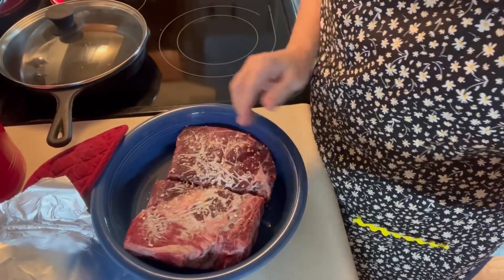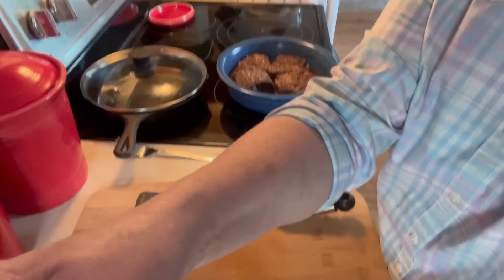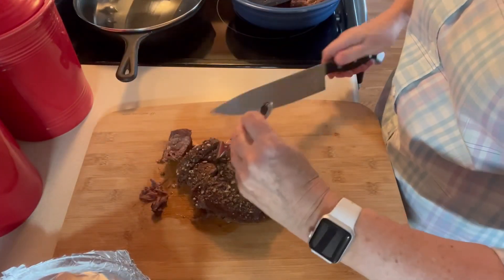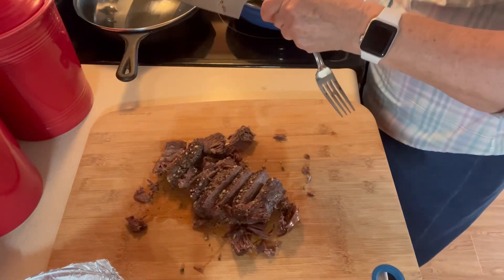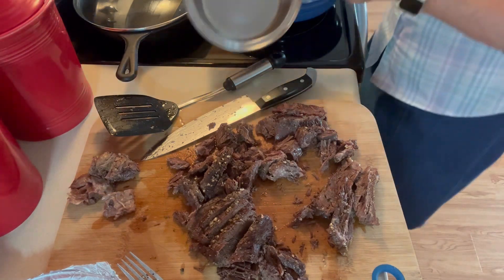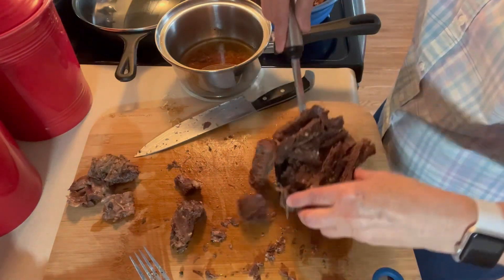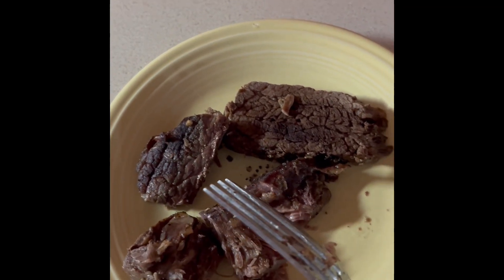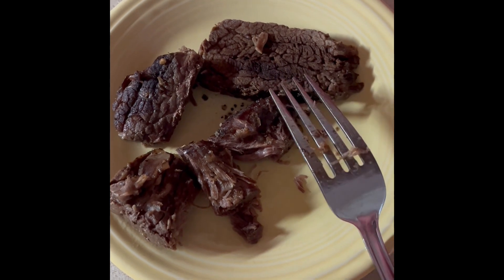Easy Oven Roast Beef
3-4 pounds of Beef Roast
1 Tbsp. Minced Onion
1 tsp. Minced Garlic
1/2 tsp. Salt
1/4-1/2 tsp. Black Pepper

1. Preheat oven to 350 degrees.
2. Place beef roast in a baking dish.
3. Sprinkle salt, pepper, onion & garlic over the meat
4. Cover tightly with foil
5. Bake for 3-4 hours, depending on the size of the roast
6. Remove foil and break apart, shred or slice & return to baking dish
7. Place back in oven without foil to braise it, or, cover with foil and let it cook an additional 15-20 minutes.